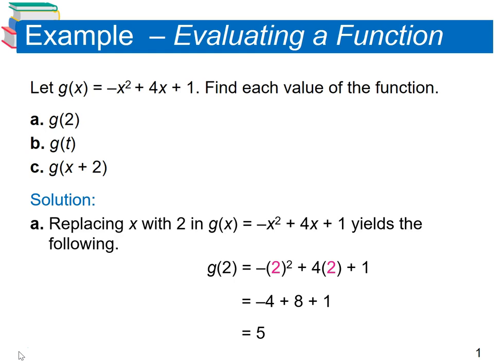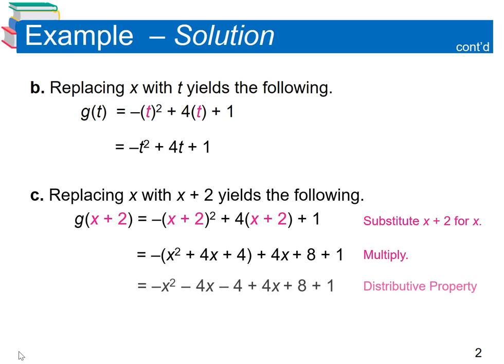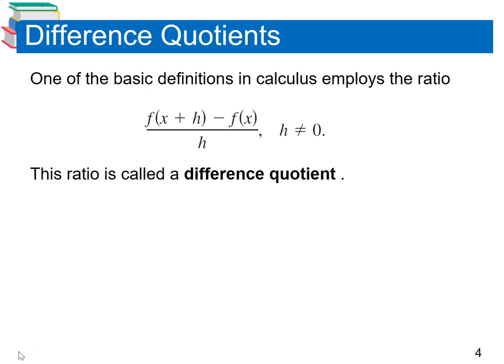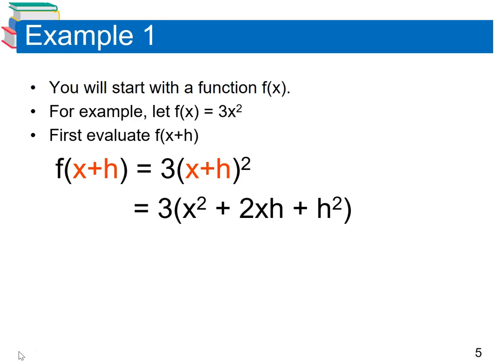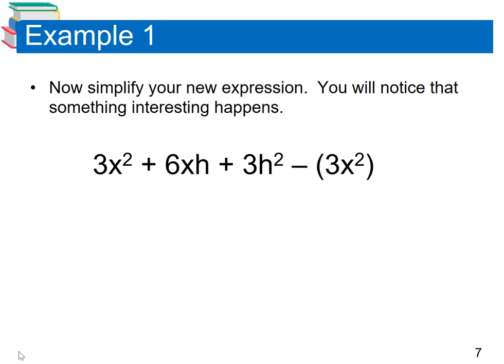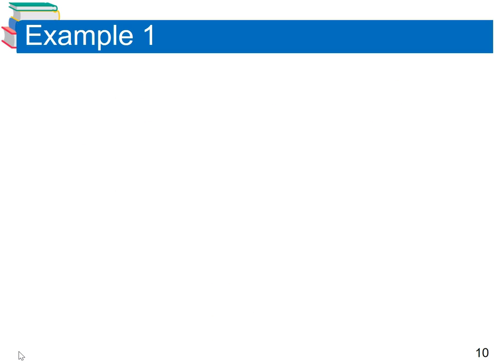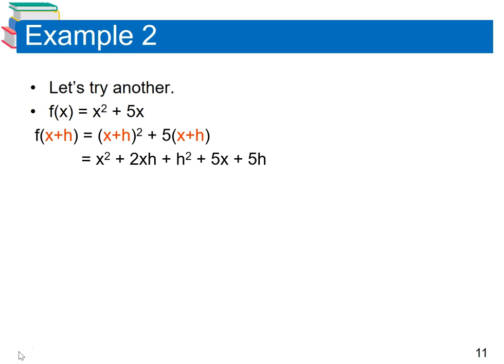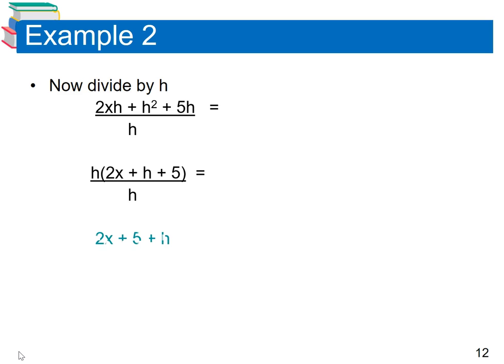Difference Quotient - PreCalculus